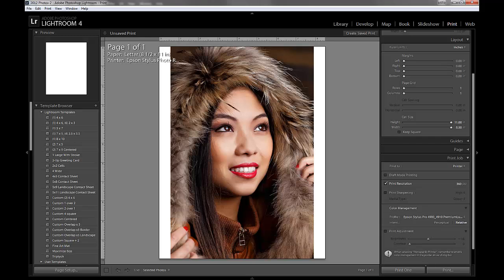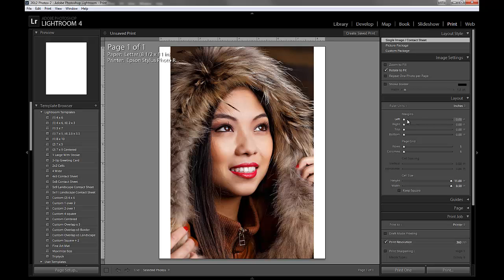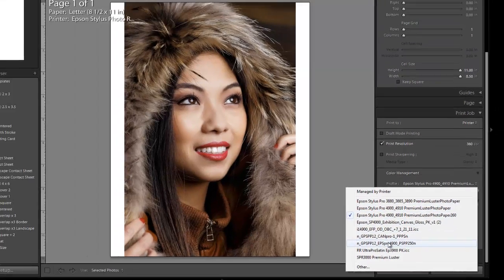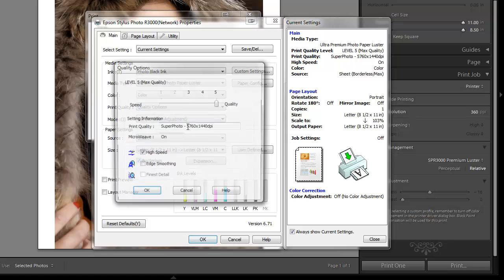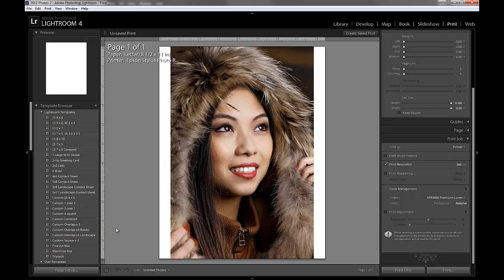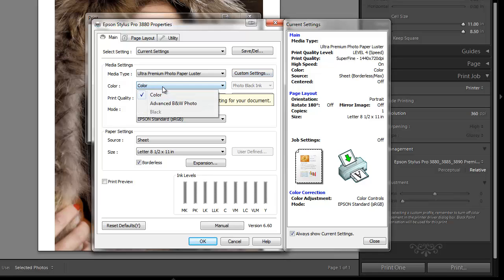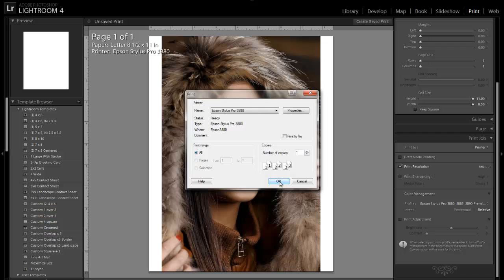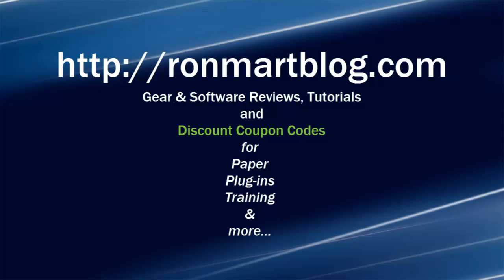How to use Epson Luster in Lightroom for Windows on Epson Printers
This video demonstrates how to use Epson Premium Luster Photo Paper on an Epson R3000, 3880 and 4900 on Windows systems running Adobe Lightroom 4.3. Visit ronmartblog.com's Printing Series tab for more videos, reviews, paper discounts and more.